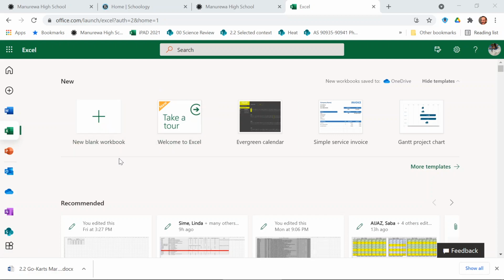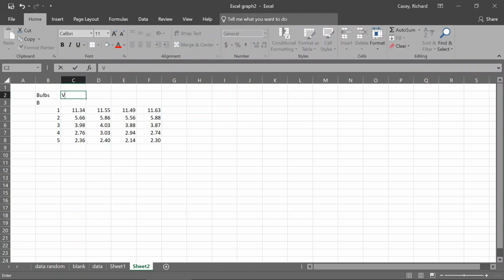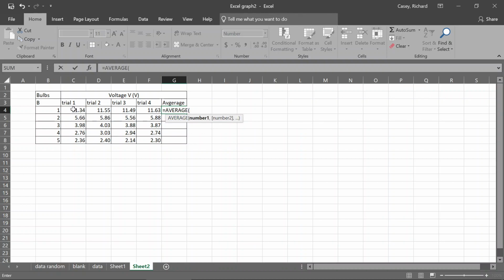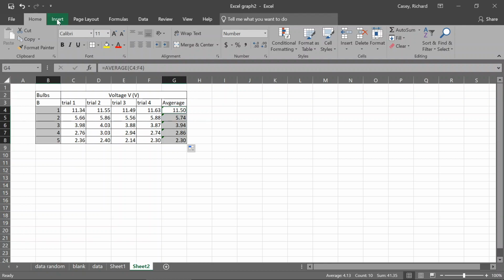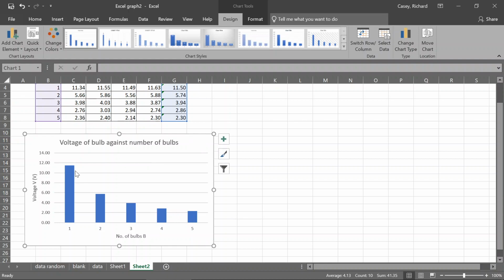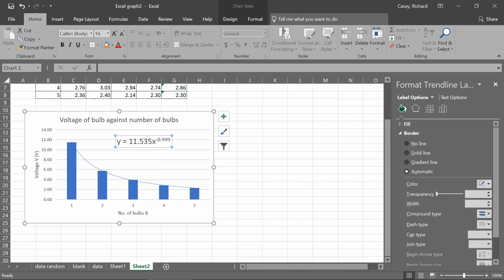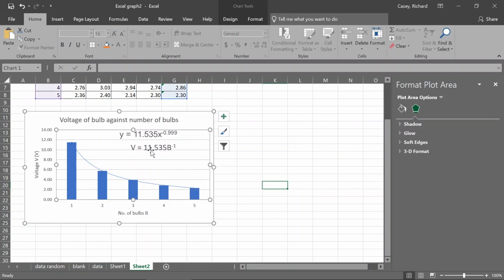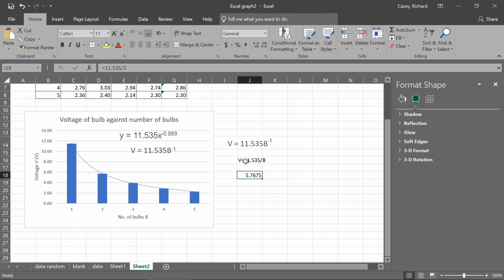Excel Graphing for the Electricity Investigation 2022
Setting up your table. Creating your graph and getting an equation.